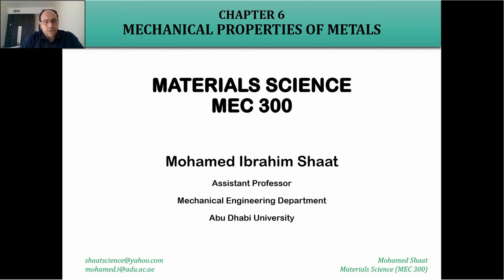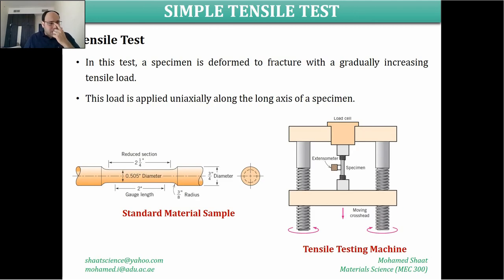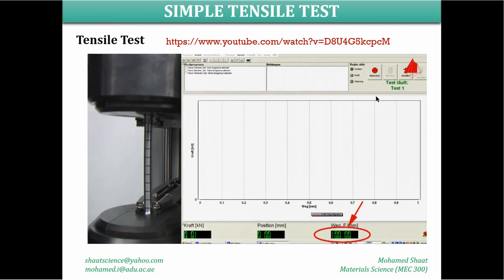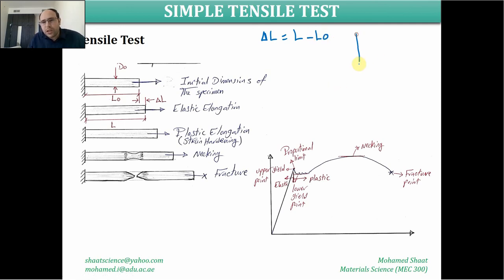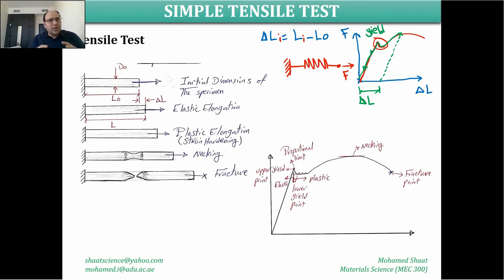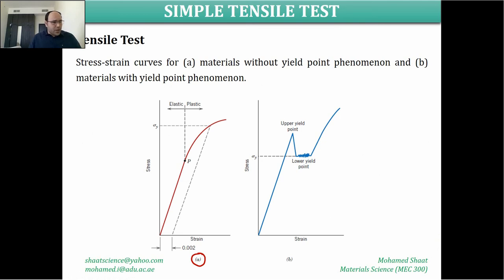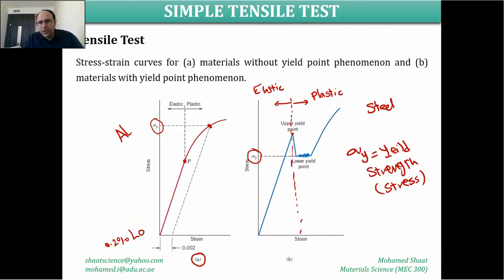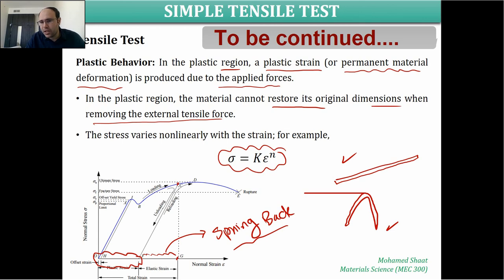Mechanical Properties of Metals - Materials Science - Chapter 6 (PART 1)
In this video, I explain the mechanical properties of metals, as measured by tensile test.